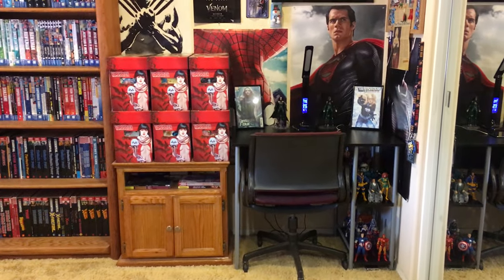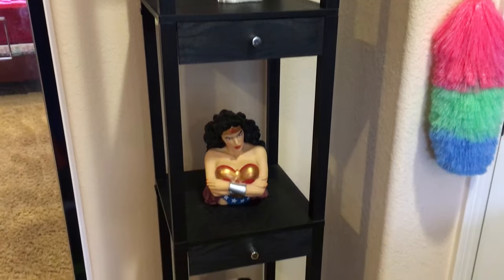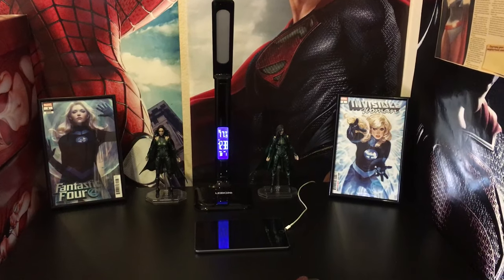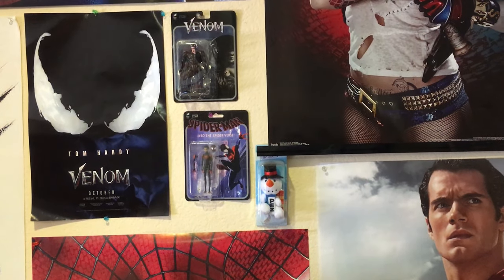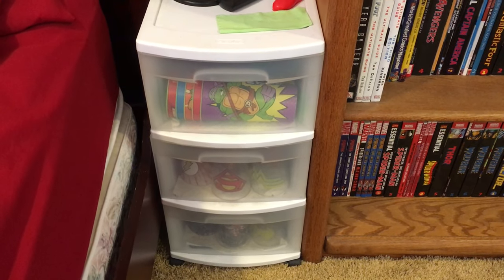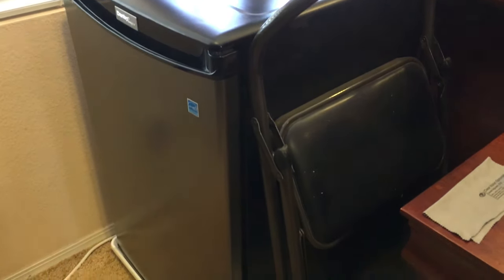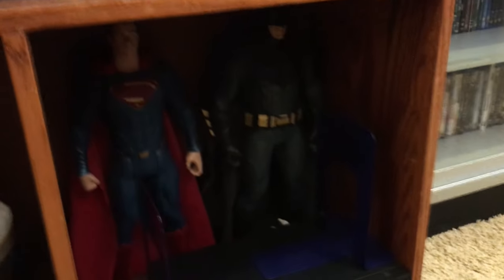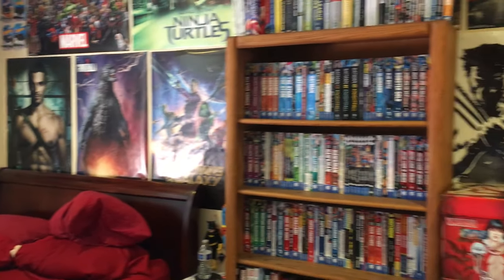Nerd Room/Room Tour (August 2019)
roomtour room comics So yeah, pretty much the final look of the Nerd Room Tour where I present my comic collection, movie collection, and action figure collection. Pretty much what's left of it.